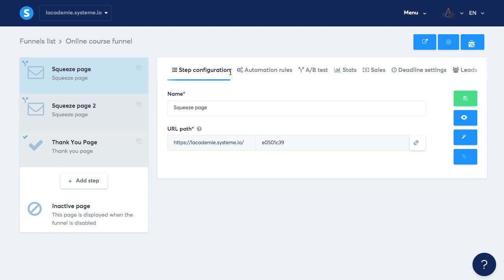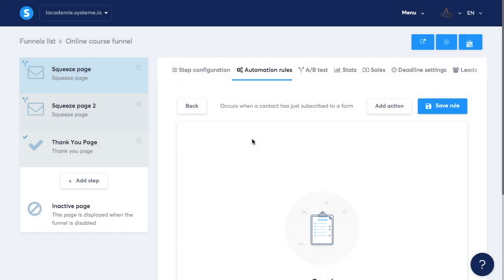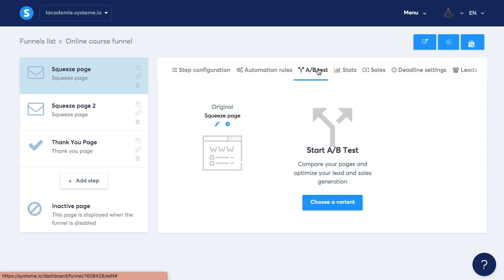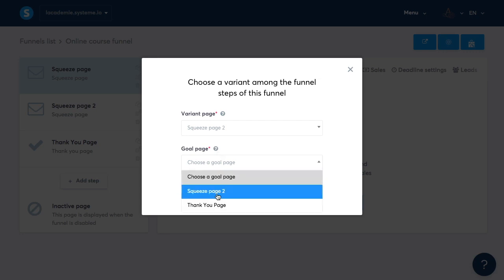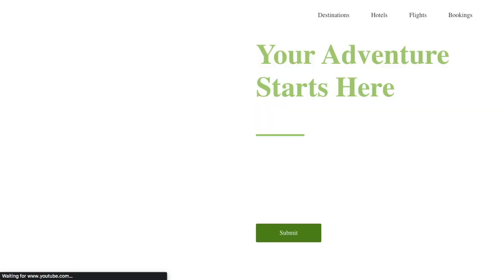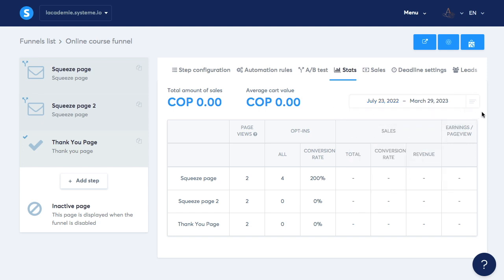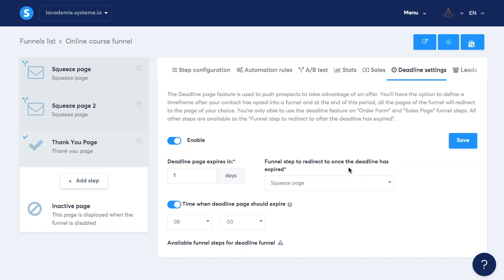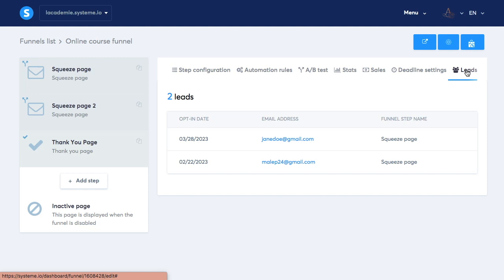Systeme.io Certification - FULL COURSE (FREE) 09